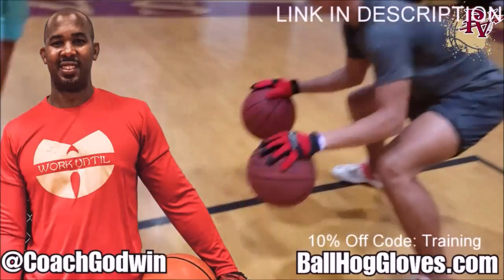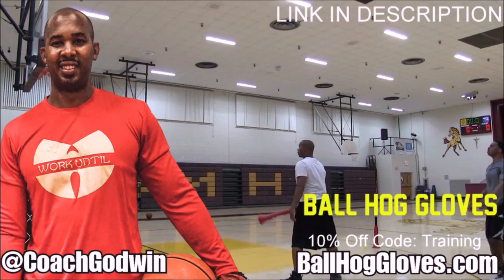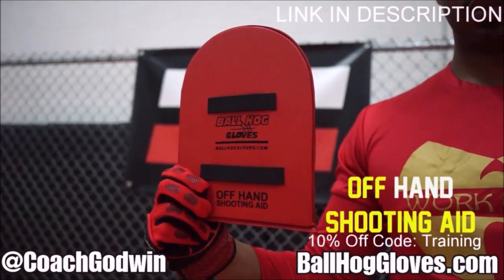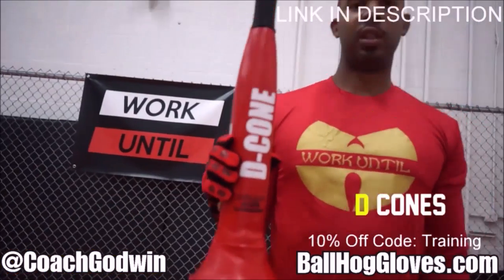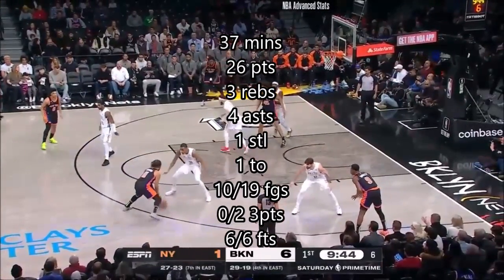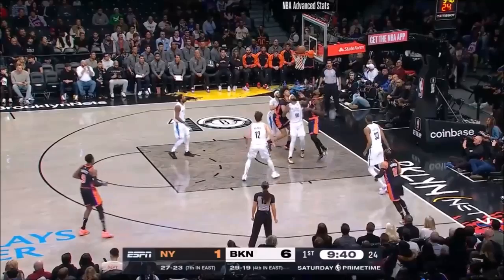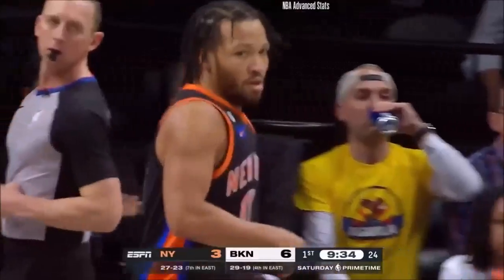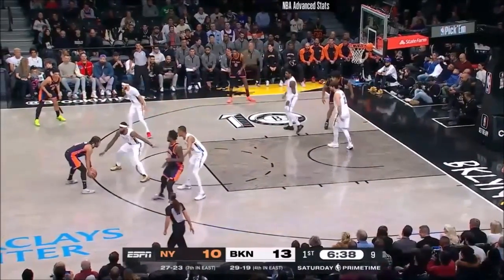Jalen Brunson 26 pts 4 asts vs Nets 22/23 season